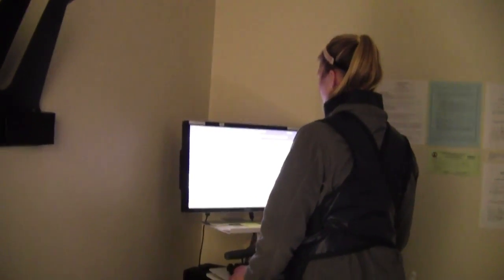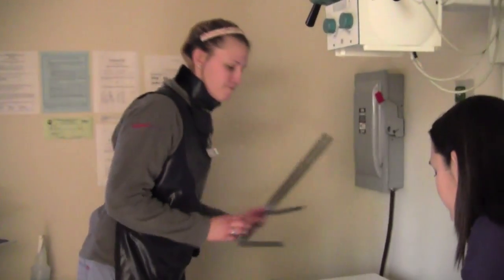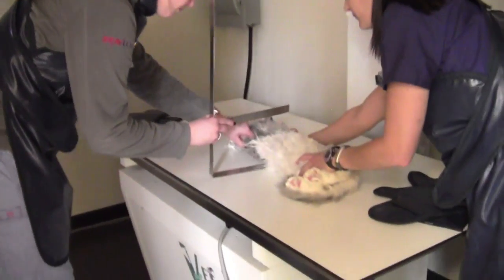thorax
This video is about thorax